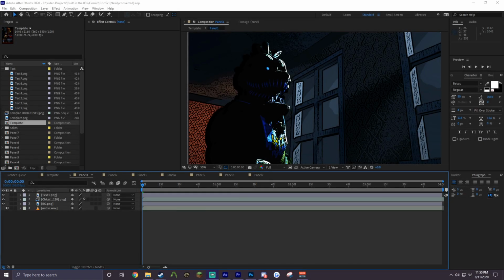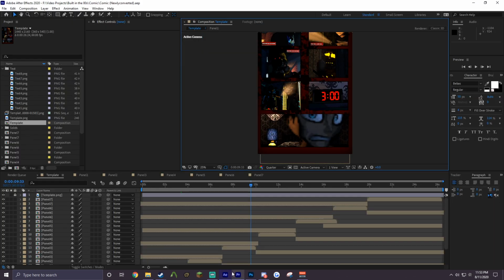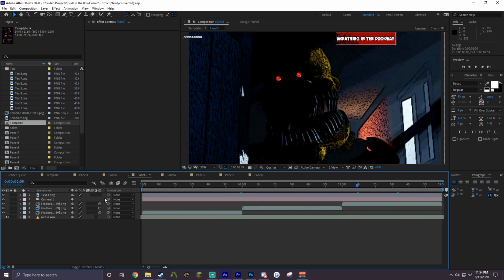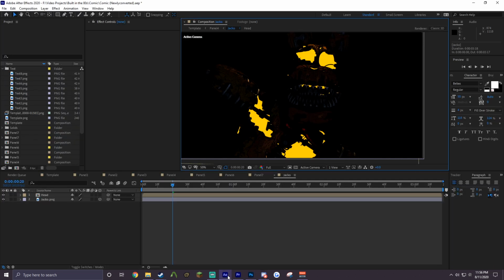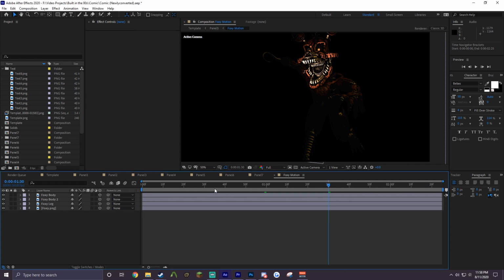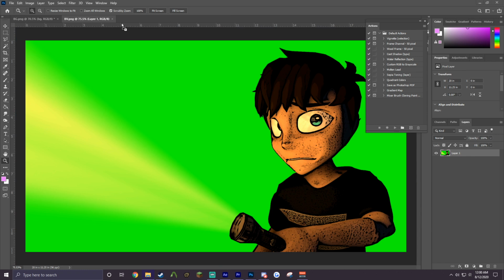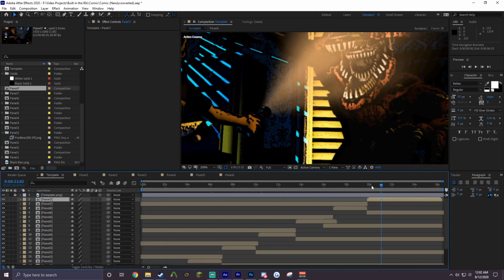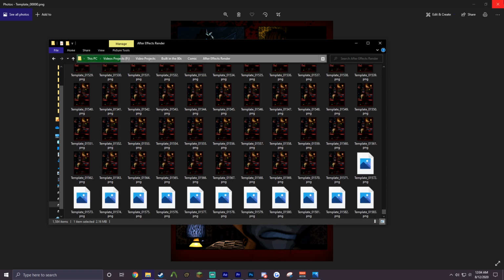BiT80s Comics Overview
Watch as TF badly explains his process at midnight.